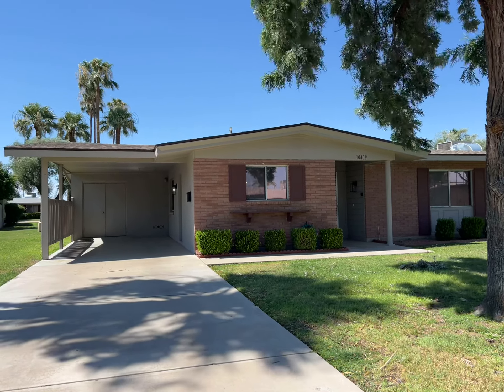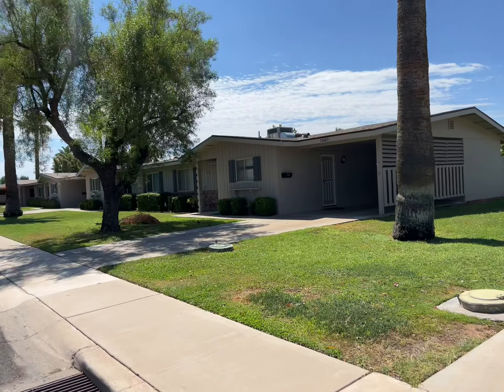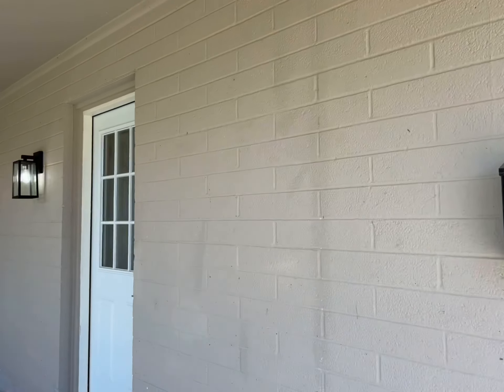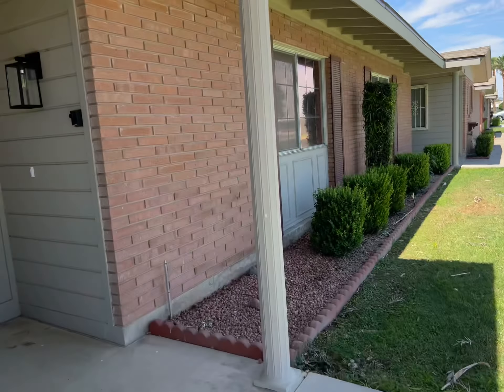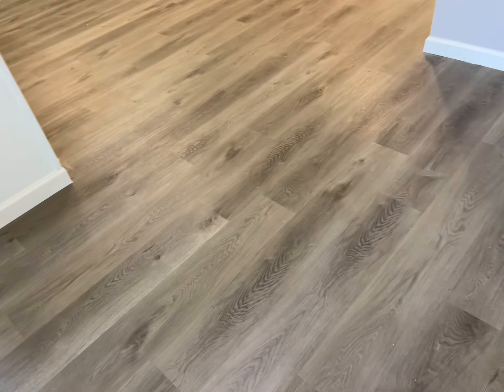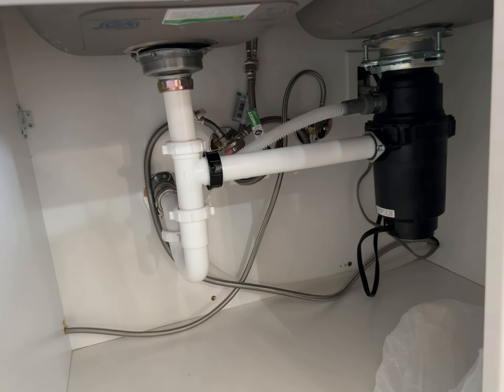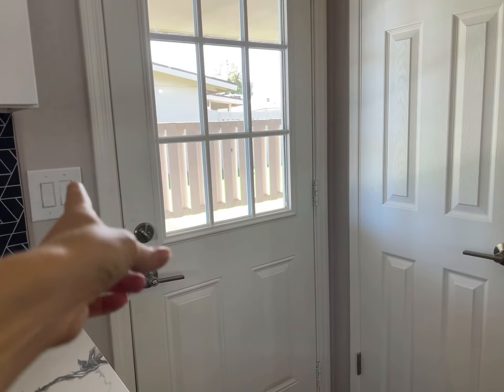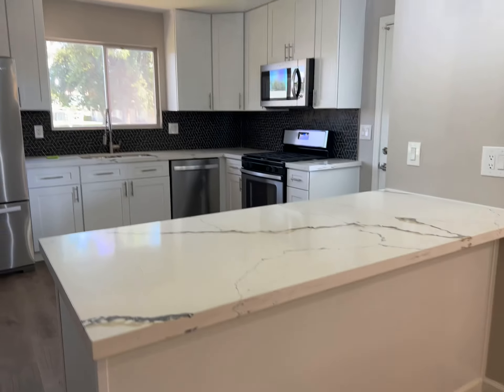Deanne Dr￼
Video 1